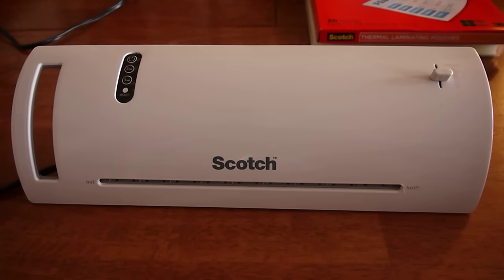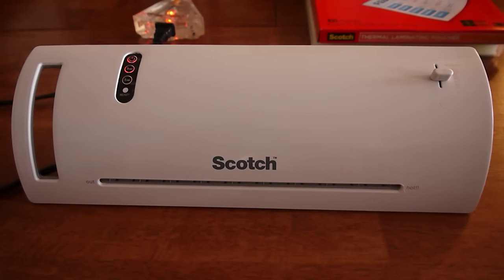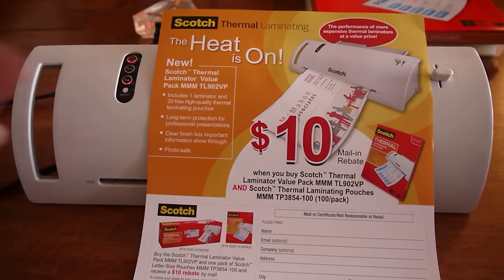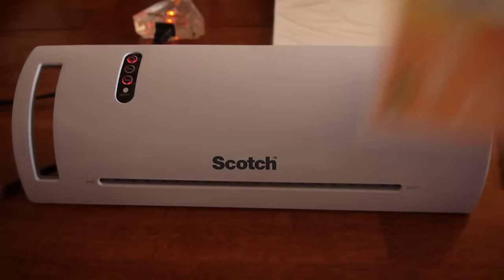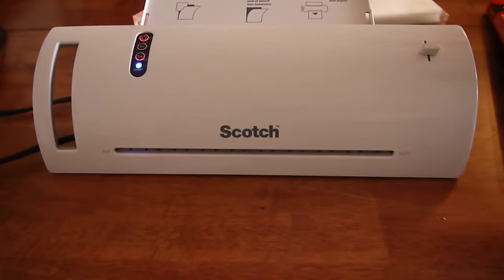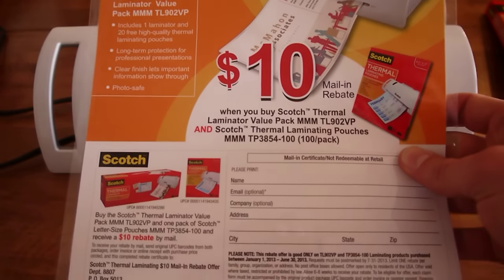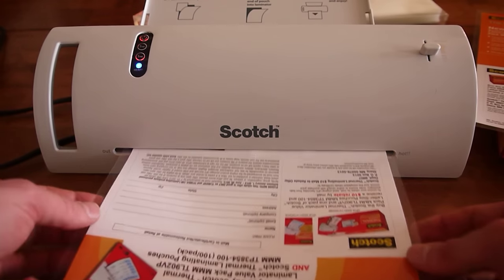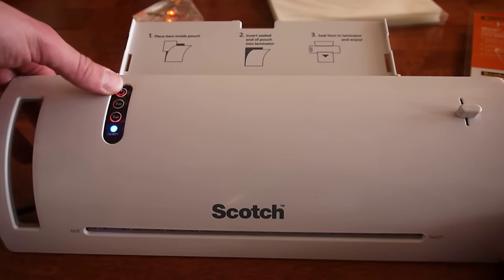Scotch Laminator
The Motley Guy reviews one of Scotch's affordable laminators.